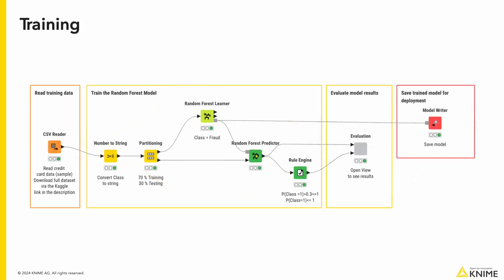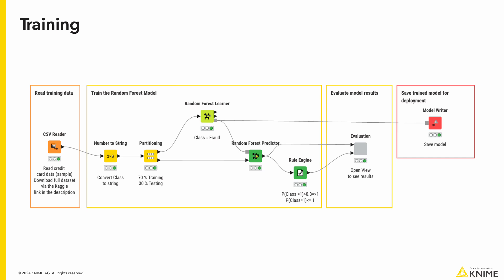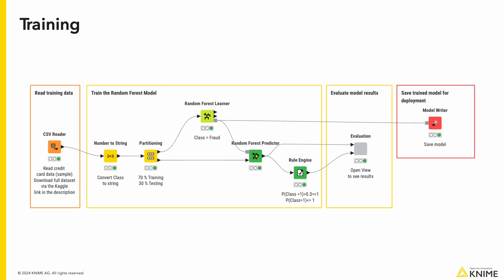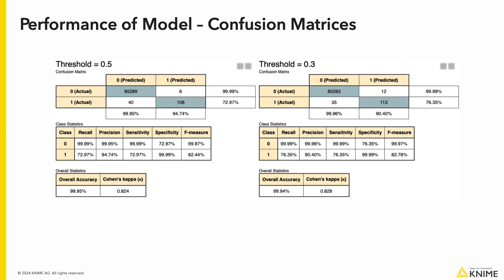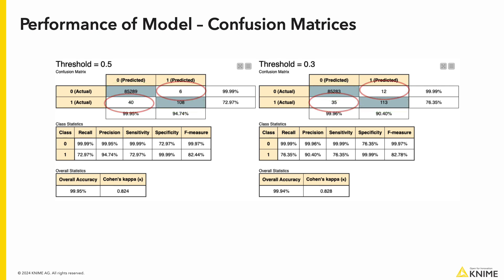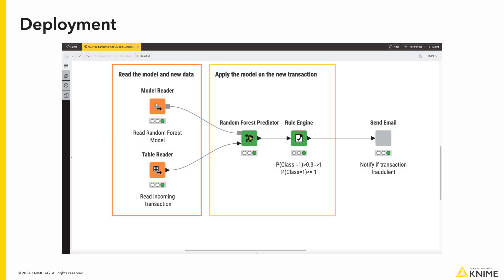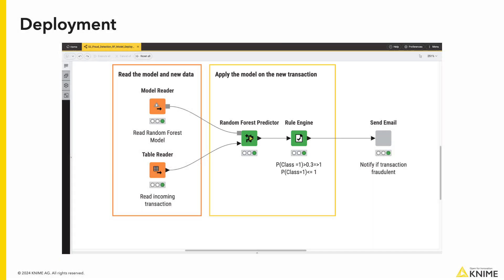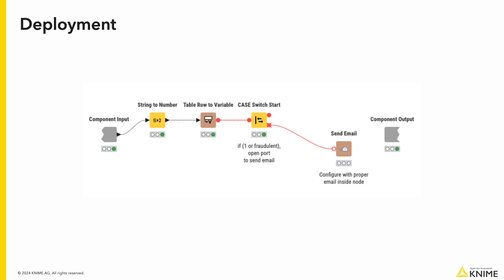KNIME for Finance - Fraud Detection: Random Forest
Credit card Fraud Detection is a continuous challenge, requiring the identification of evolving fraud patterns. Due to the rarity and outdated nature of available fraud examples, adapting to new fraud patterns is difficult.

When it comes to Fraud Detection, there are two main approaches: classic machine learning-based predictions when sufficient fraud examples exist, and outlier detection techniques for limited data scenarios.

In this video, we show the case of a classic machine learning model to predict fraudulent transactions, implementing the Random Forest algorithm.

The sample dataset used is called "Credit Card Fraud Detection" and can be found on Kaggle